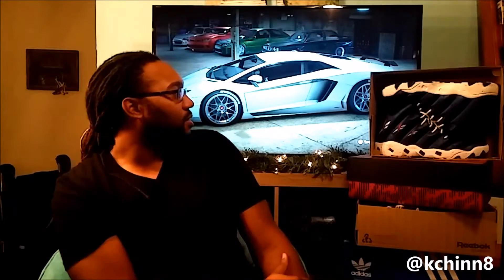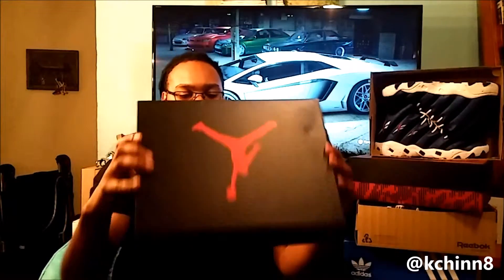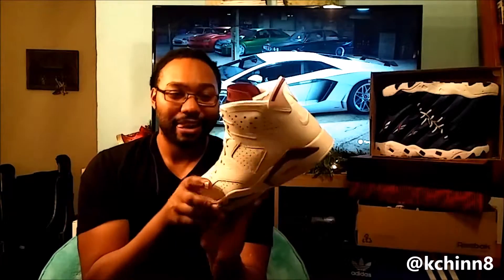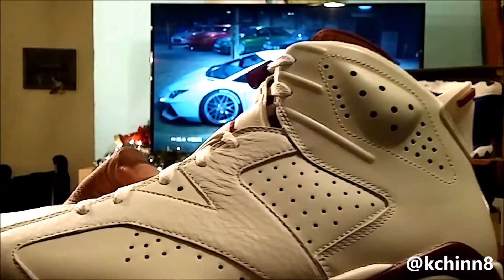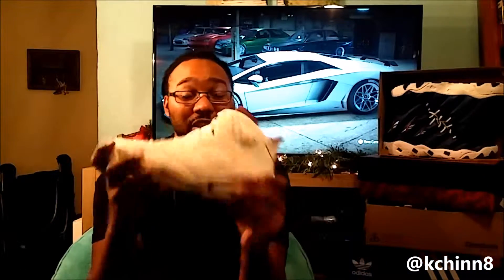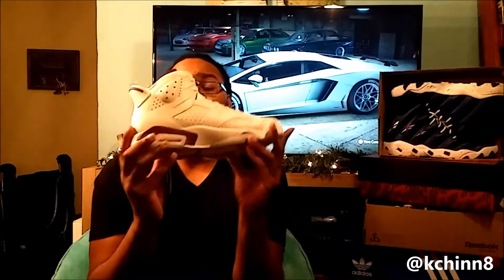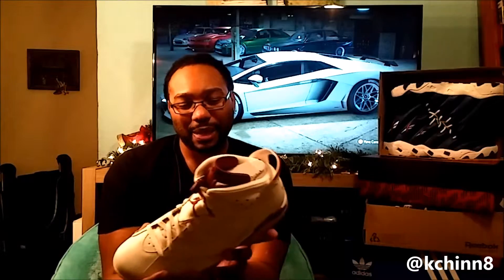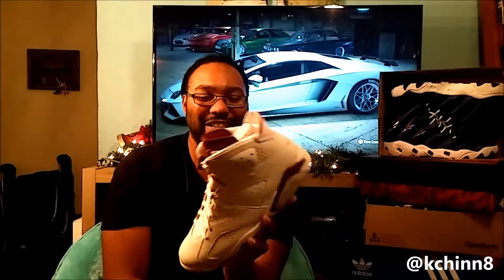NIKE Air Jordan Retro 6 Maroon Review